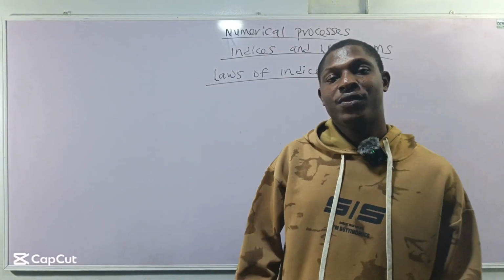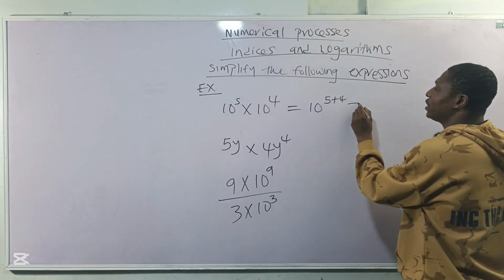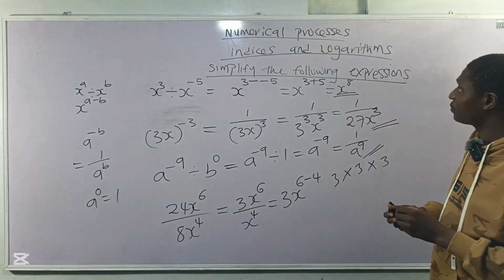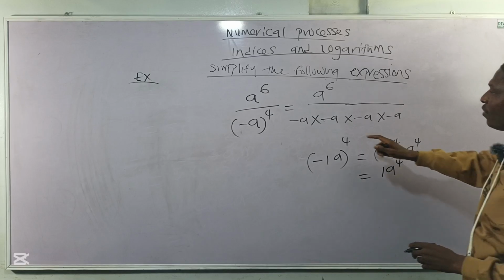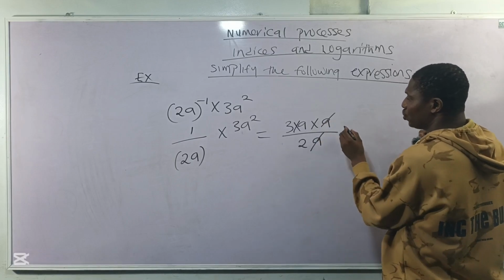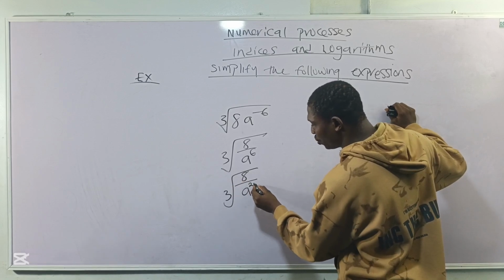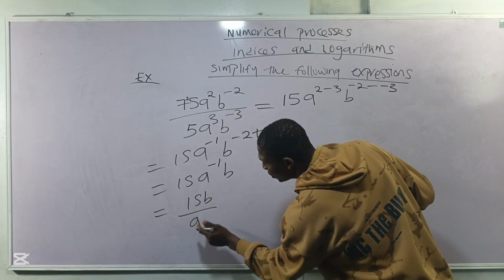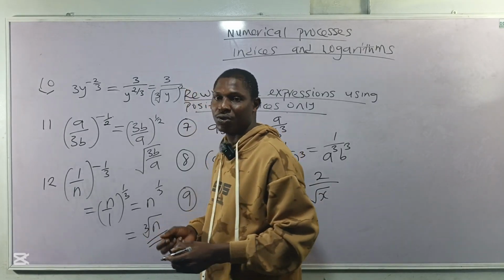Laws of indices ( Indices and Logarithms, part 1)